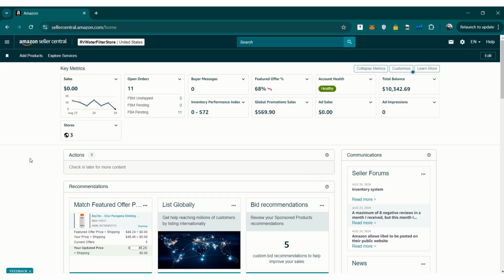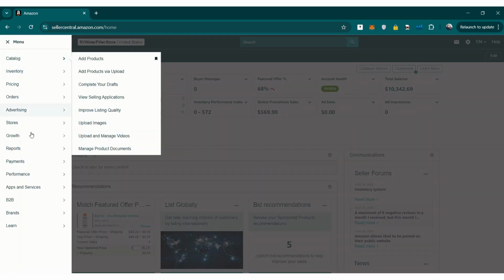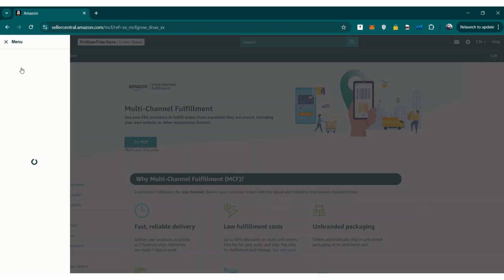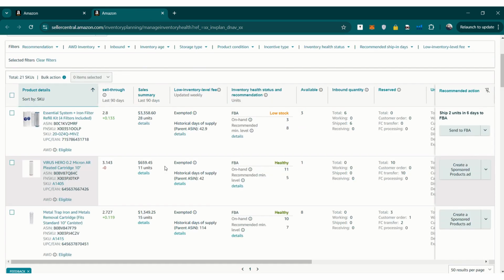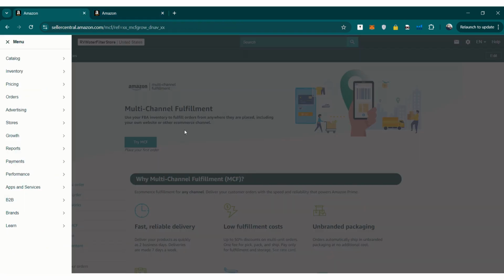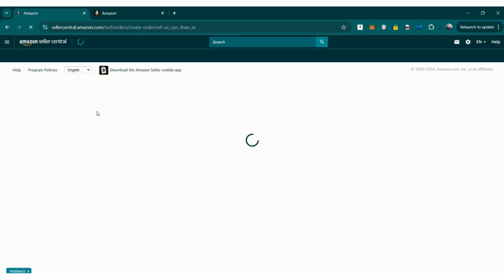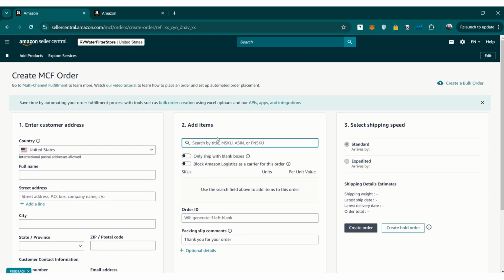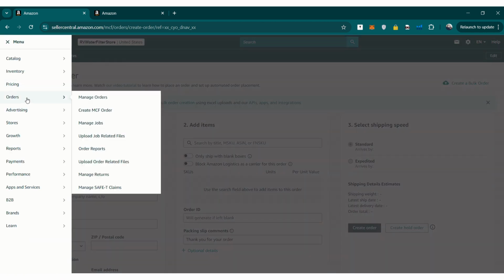How to Use Amazon FBA Multi-Channel Fulfillment: Simplify Your E-Commerce Shipping! From Top Agency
In this video, we break down How to Use Amazon FBA Multi-Channel Fulfillment (MCF) to streamline your e-commerce shipping and efficiently manage orders across multiple platforms! 📦🚀

Amazon’s Multi-Channel Fulfillment service allows you to leverage Amazon’s world-class fulfillment network to ship products to customers, not just on Amazon, but across your entire e-commerce business—including platforms like Shopify, eBay, Walmart, and more. This can help you centralize your inventory, save time, and improve customer satisfaction.

In this video, you’ll learn:

What Amazon FBA Multi-Channel Fulfillment is and how it works
How to set up MCF and integrate it with other e-commerce platforms
Tips for creating and managing multi-channel orders using FBA
Cost considerations and pricing for MCF services
Best practices to optimize your inventory and avoid stockouts
If you’re looking to simplify your logistics and use FBA for all your e-commerce channels, this video is for you! 🔔